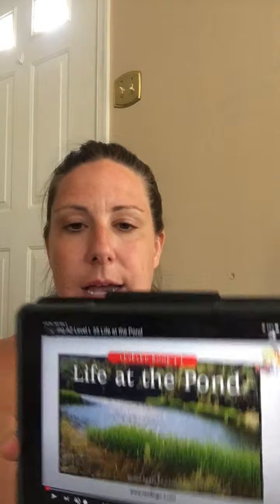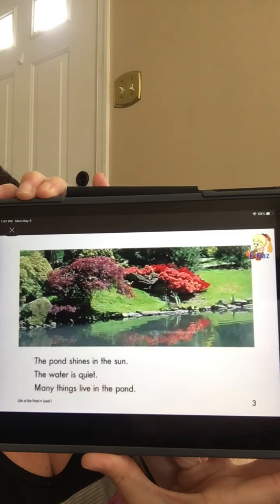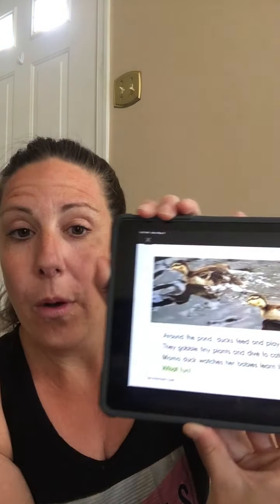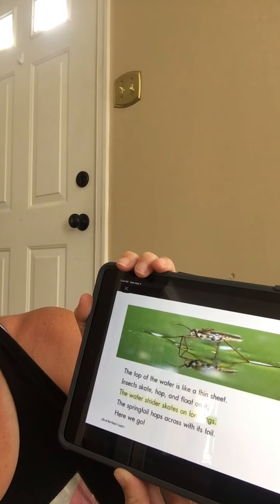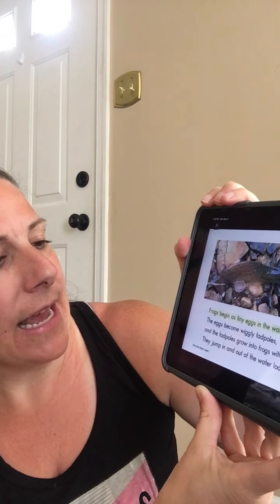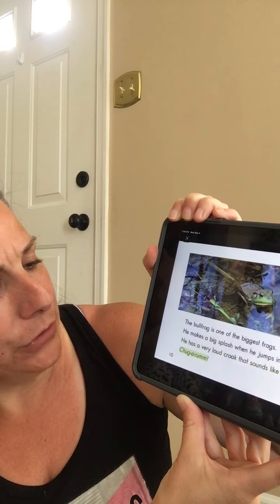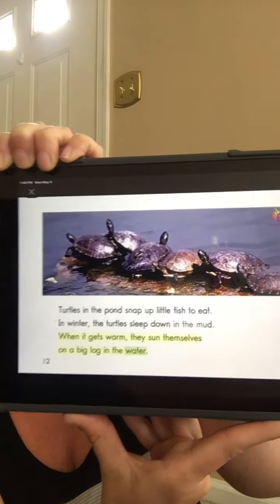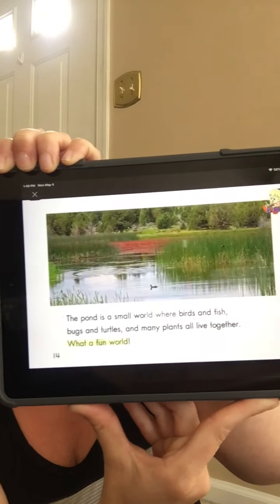Clowns Monday, May 4th